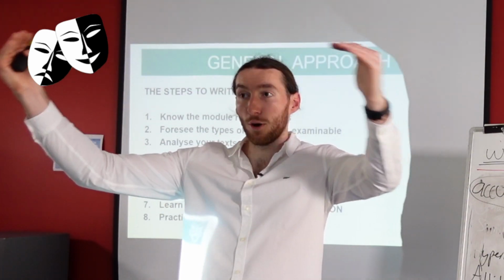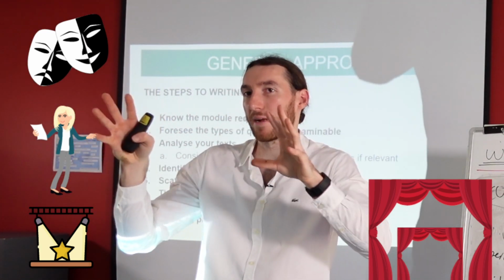How to INSTANTLY Improve your Essays in English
Learn how to instantly improve your essays in English by integrating at least one macro element (form, style and/or genre) per paragraph.